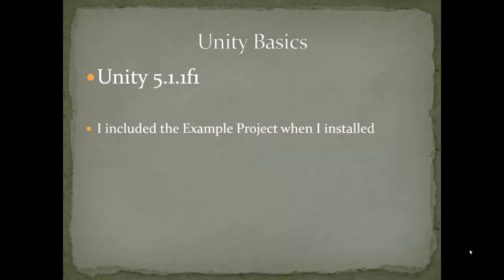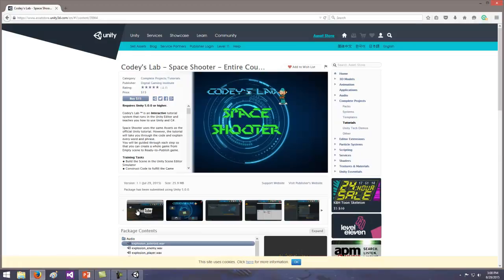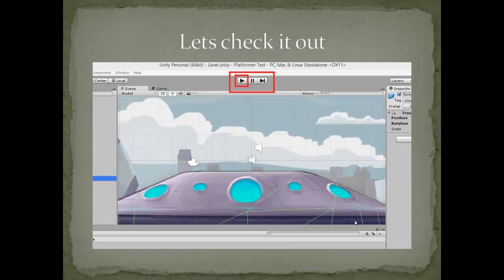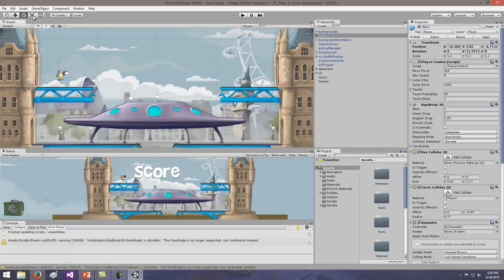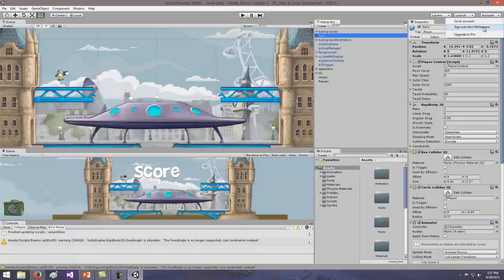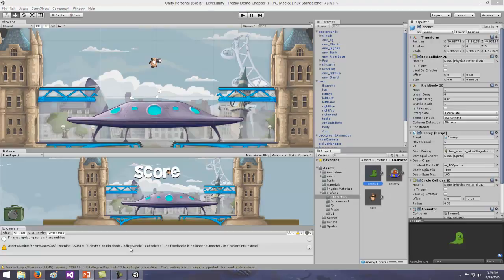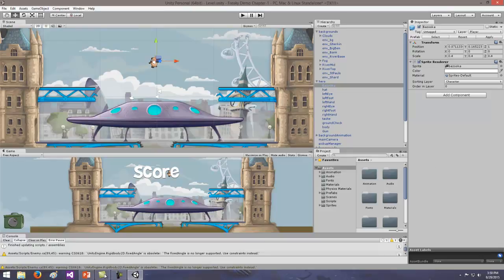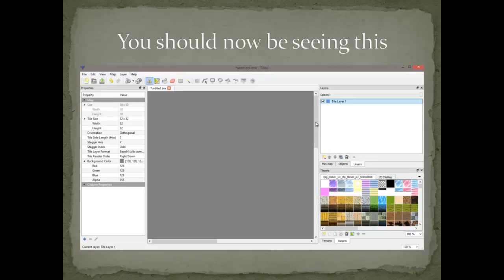2D Game Design Week 2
Sorry about the random popping noises.  I have no idea what caused those.  I am downloading a new sound driver now and if that doesnt work I guess I will need a new headset,